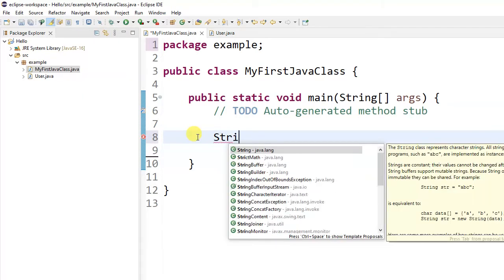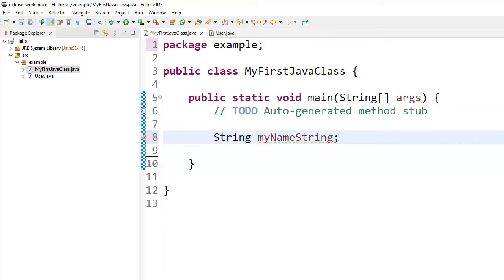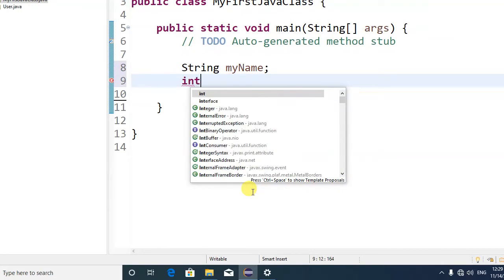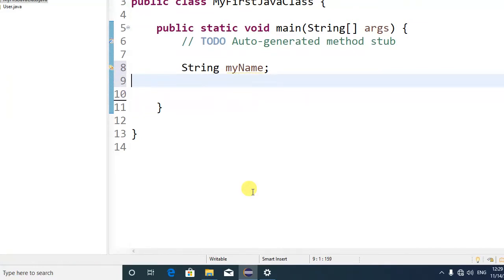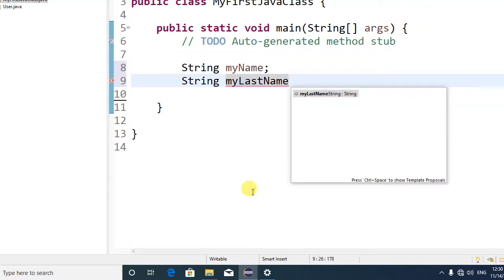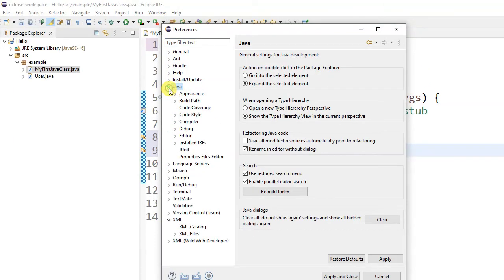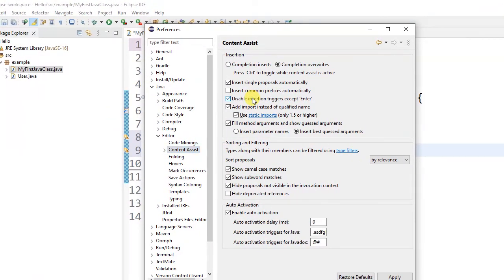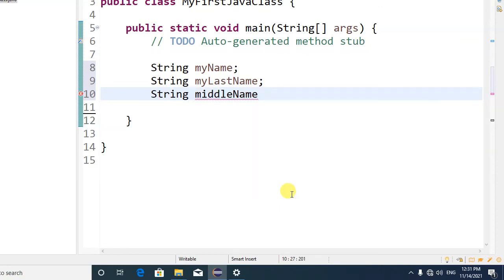Eclipse IDE solve String naming autocompletion error/problems (variable naming error) - JAVA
In this tutorial I am going to show you how to solve autocompletion errors (actually it's misconfiguration for some users) like when you write String name, you get String nameString.